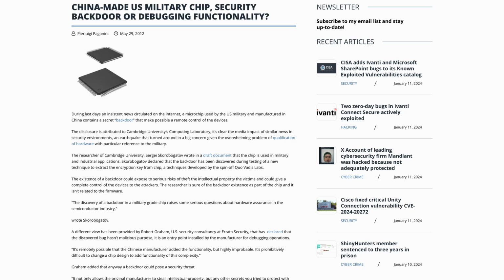Was Apple Exploit a Backdoor? (Henry & Jonah, Techlore Talks)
What are backdoors? How should we define them? What is spyware? Google privacy sandbox & Manifest v3, and many other fun discussions for Techlore talks 17!

⏱️ TIMESTAMPS
00:00 What are backdoors, intentional vs non-intentional?
14:26 How do we define spyware? What's the issue of calling everything spyware?
20:42 Wickr Died, & no one cares?
22:48 Google's 'Privacy' Sandbox & Manifest v3
27:58 Is it harmful when companies advertise 'privacy'?
34:48 Facebook's E2EE vs Telegram's E2EE
38:14 Signal Messenger Usernames. WHEN?
42:06 Our Personal YouTube channels
45:02 On video editing and our experiences creating content
47:28 Final Words